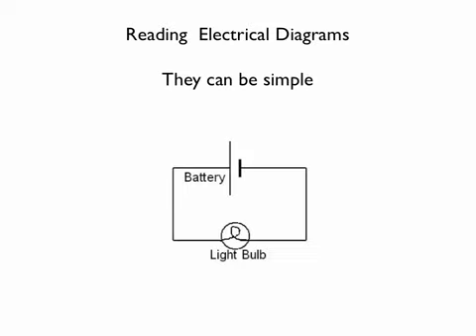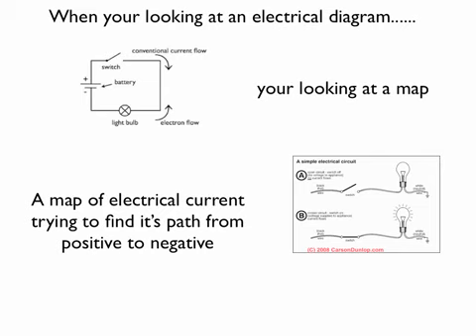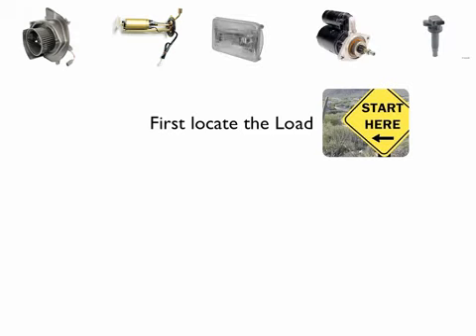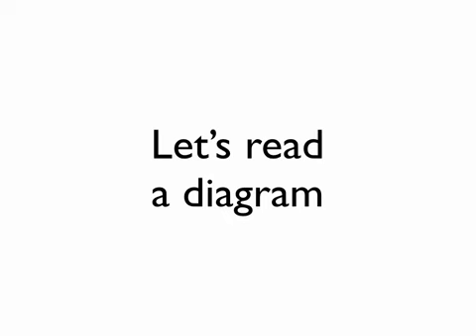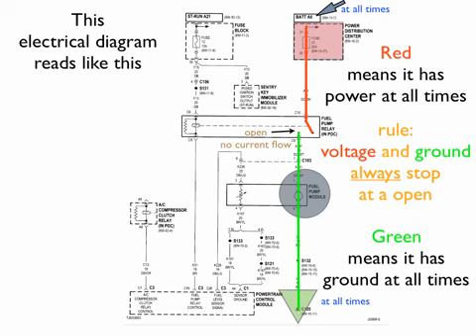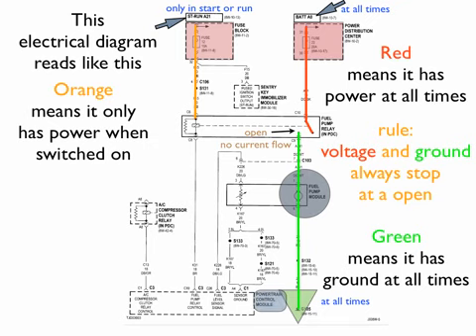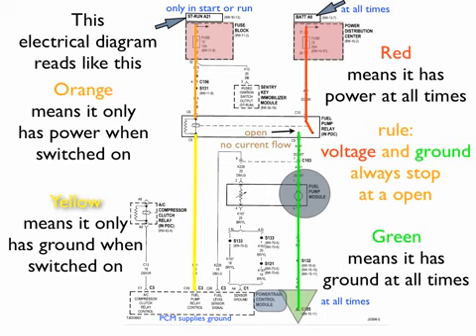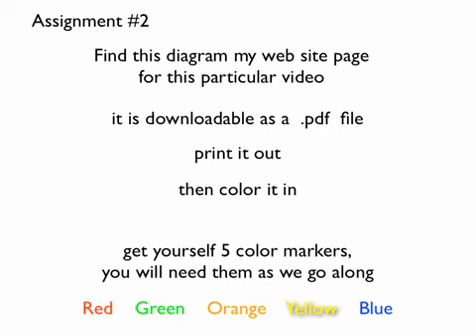How to read an electrical diagram Lesson #1 YouTube